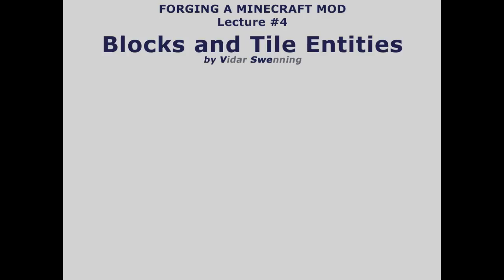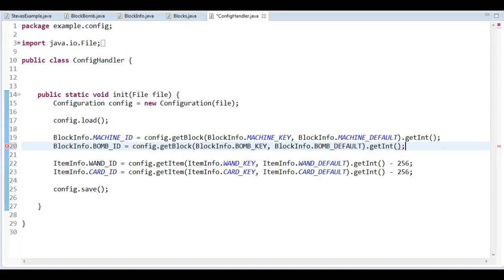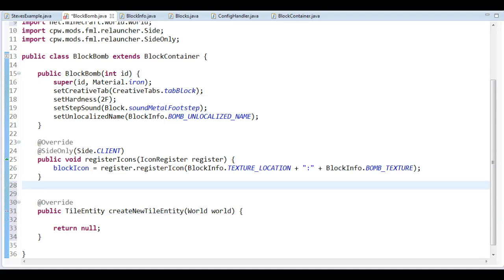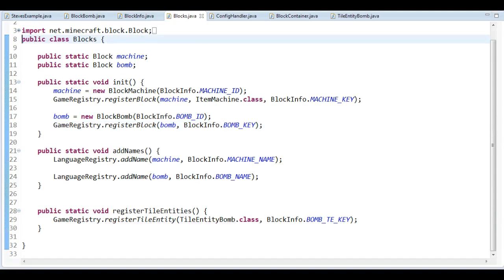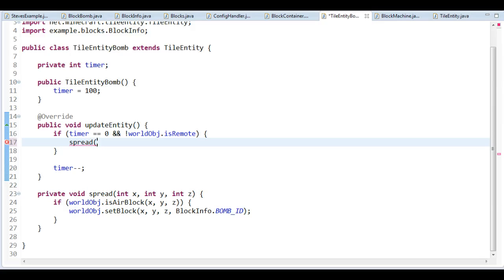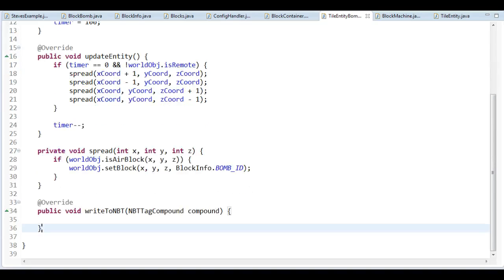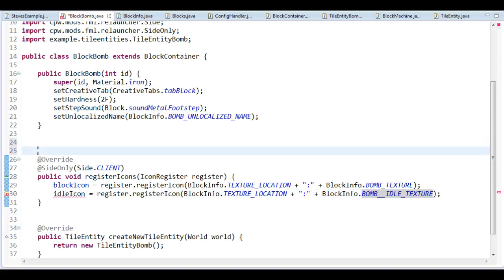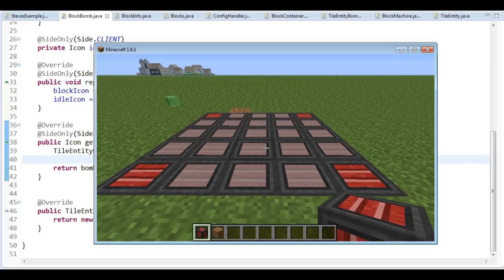Forging a Minecraft mod - Lecture #4, Blocks and Tile Entities Part 1